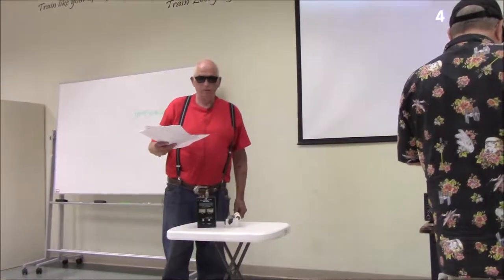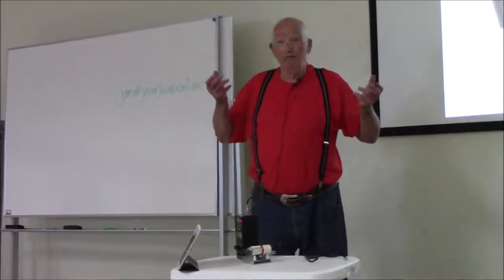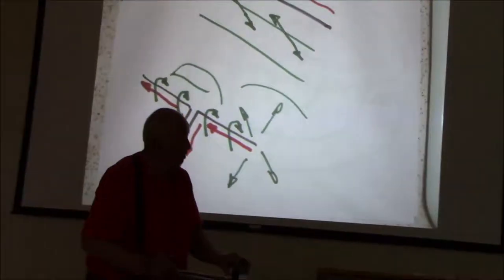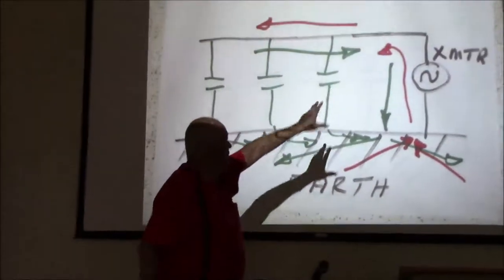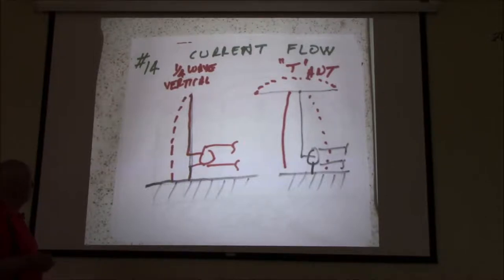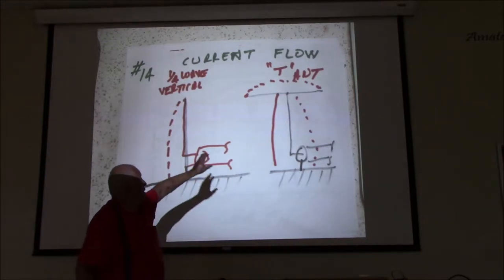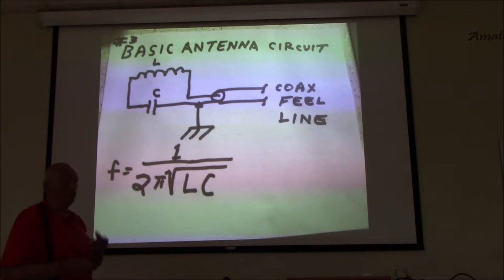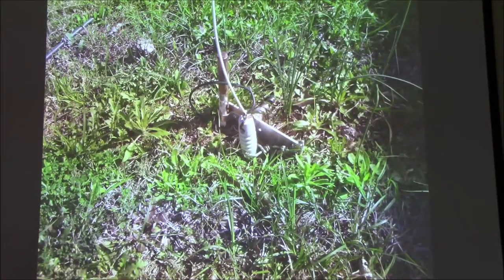Build your own Marconi T Antennas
Conrad Warren W7WLM gave another great presentation on building your own Marconi T Antennas at the SCARS Club Meeting July 14, 2018. More information about these antennas is available on our club